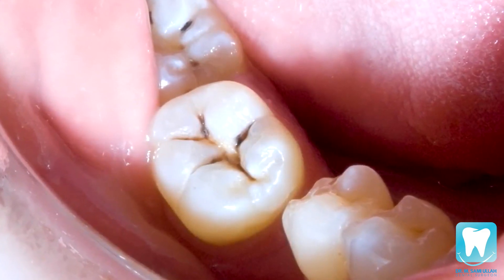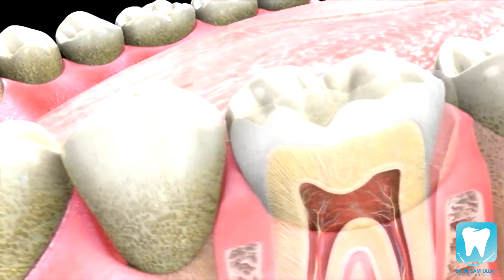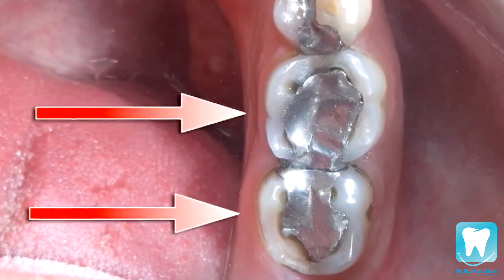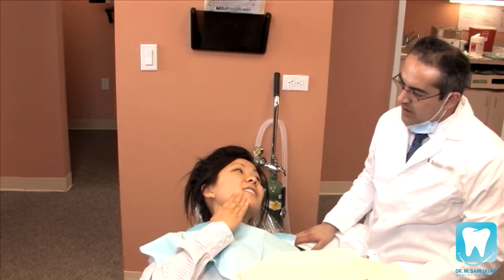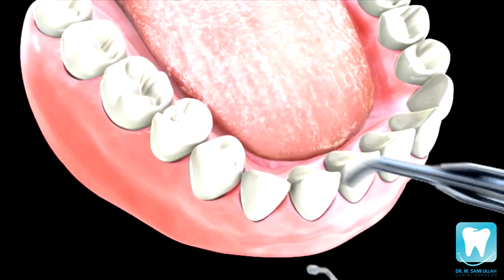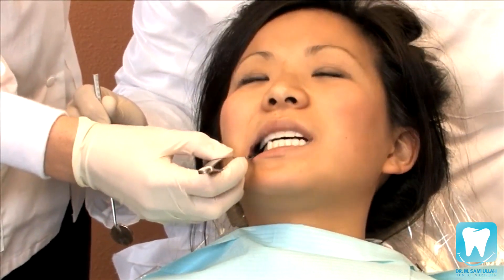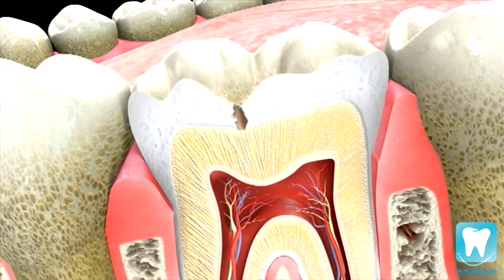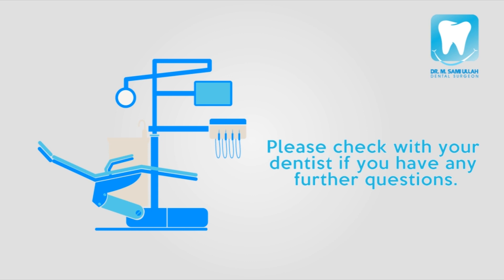Composite filling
What are fillings?
What is composite filling?